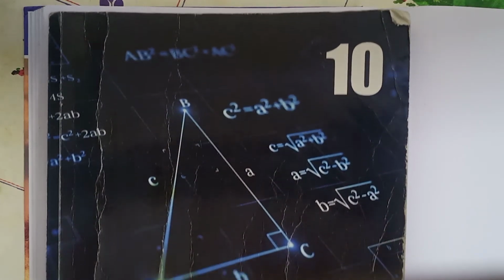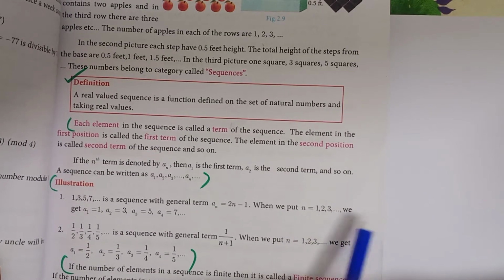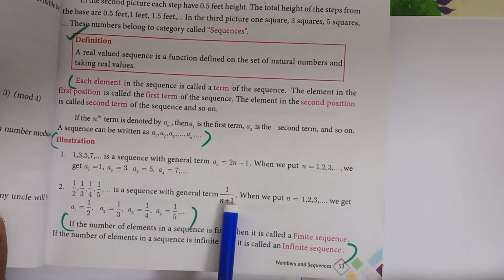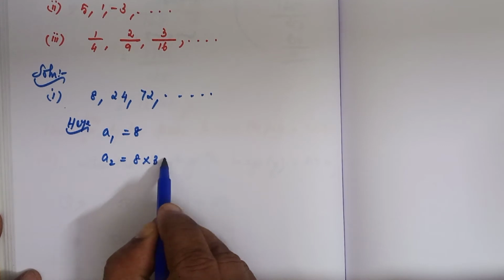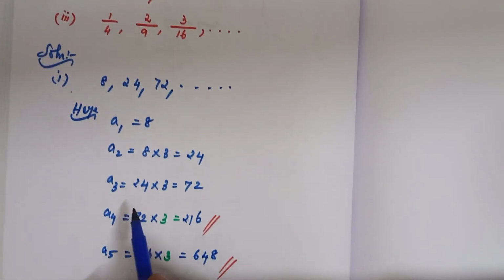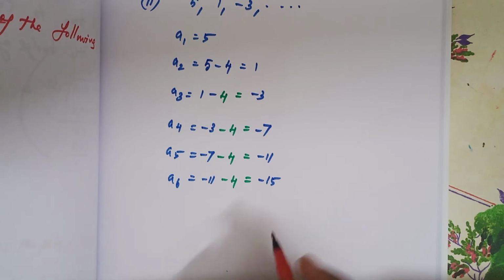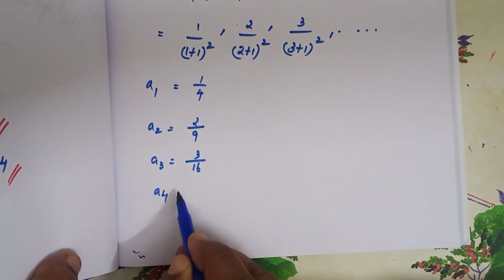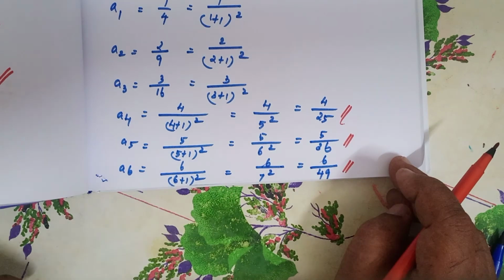10th Std. TN State Board MATHEMATICS